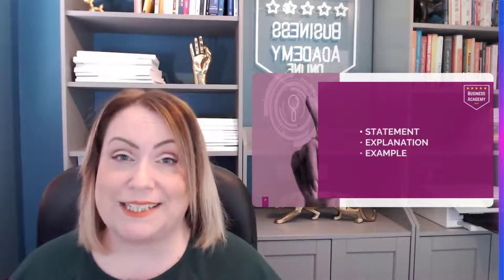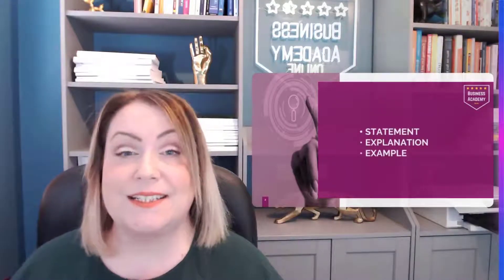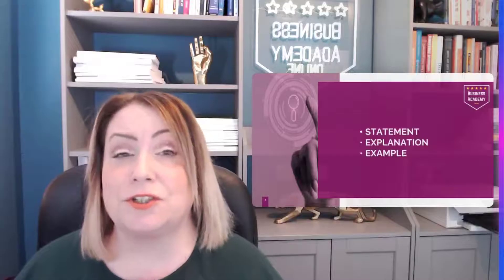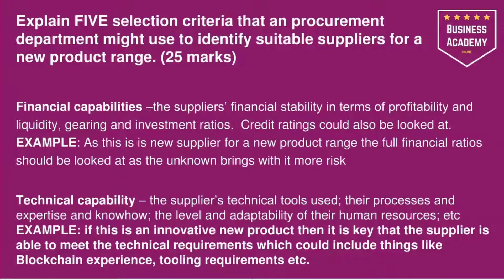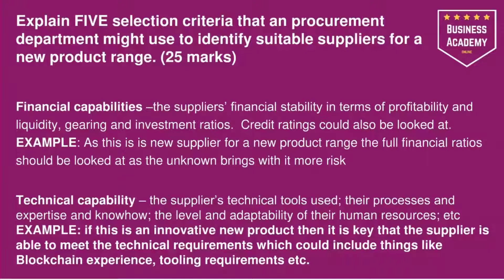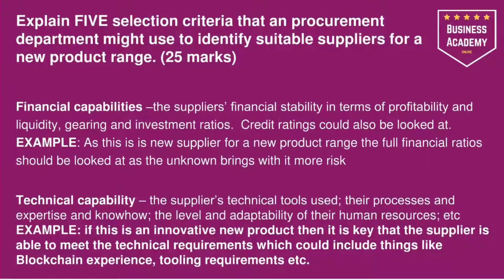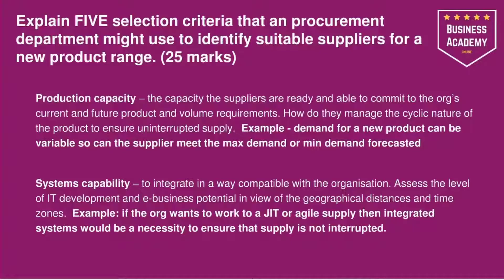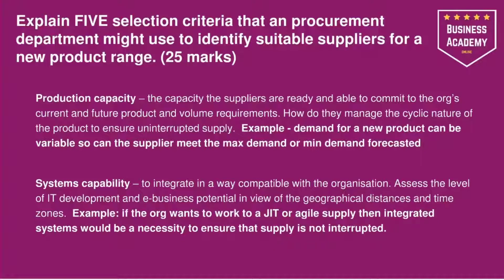CIPS L4M1 LO1 Sample Answer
A CIPS L4M1 learning objective one sample question and answer, which could also be used in L4M8